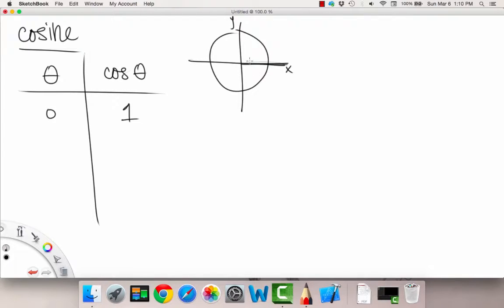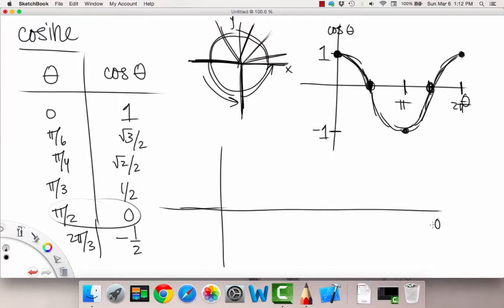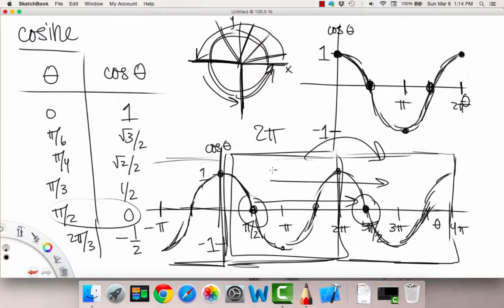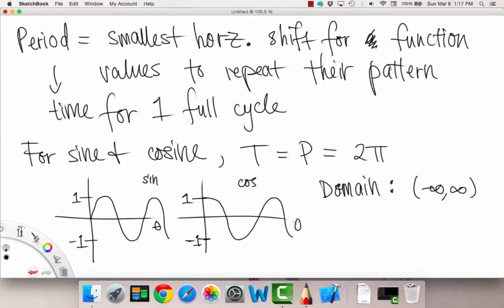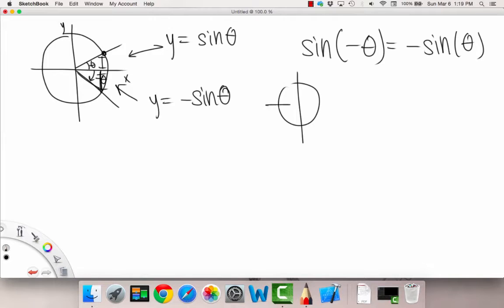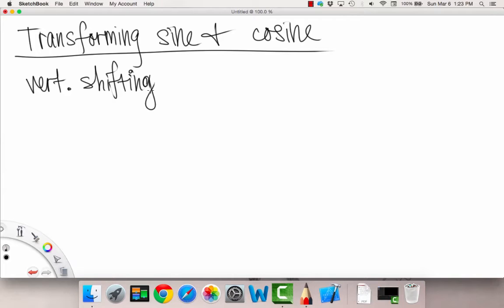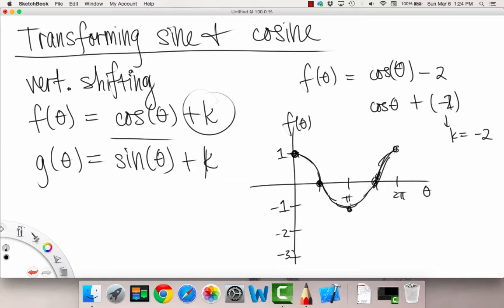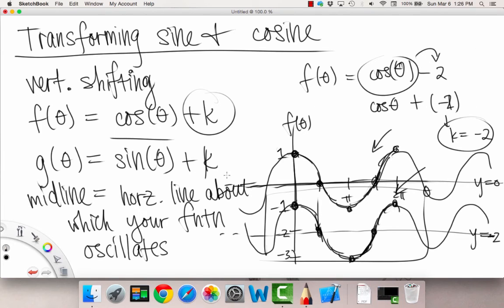Sinusoidal Graphs Overview pt 2 | Precalculus | Griti